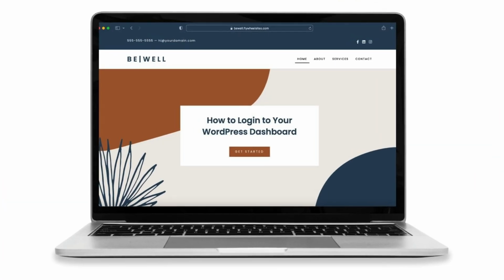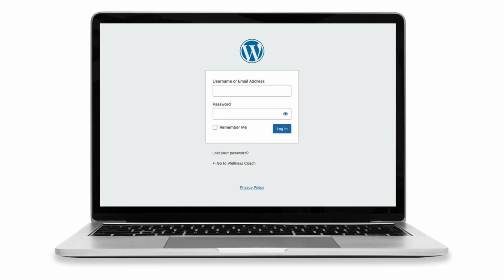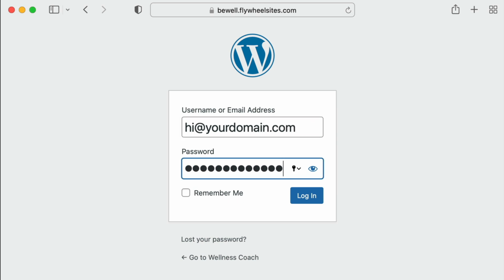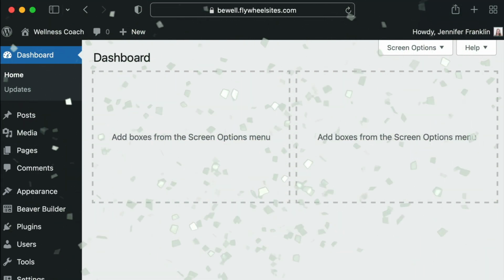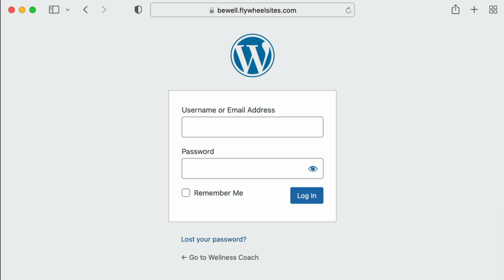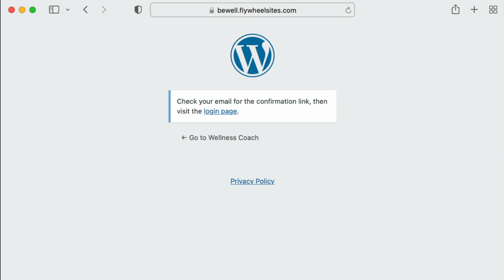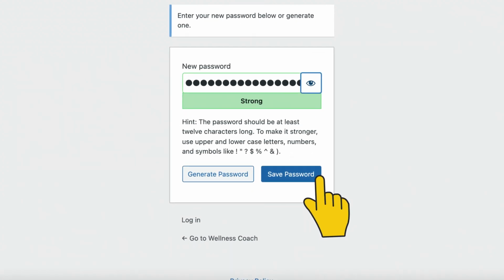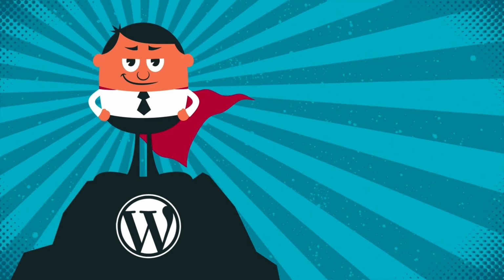How to Login to WordPress Admin Dashboard (for Beginners 😎)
🤔 Wondering how to LOGIN to your WordPress Dashboard? No worries - you are not alone! 😎 Learn how to access your WordPress login page through a direct link. Lost your password? I will show you how to recover that too. 😉

SHOW NOTES / RESOURCES:

0:00 - INTRO: How to Login to WordPress?
0:25 - Direct Link to WordPress Default Login Page
1:20 - Lost Your Pasword?
2:12 - KEEP WATCHING: How to Customize Your WordPress Login Page

ARE YOU GROWING YOUR TRAFFIC WITH PINTEREST? // let’s collaborate

MORE WAYS TO CONNECT // get social

ABOUT THIS VIDEO: In this video, Jennifer Franklin, host of the WordPress Made Easy Show explains how to login to WordPress using a direct link. You will also learn how to recover your lost password in case you forgot.

Jennifer Franklin Media is also a participant in the Amazon Services LLC Associates Program, an affiliate advertising program designed to provide a means for sites to earn advertising fees by advertising and linking to Amazon.com. *Amazon and the Amazon logo are trademarks of Amazon.com, Inc., or its affiliates.

More info about the Amazon Associates Program can be found